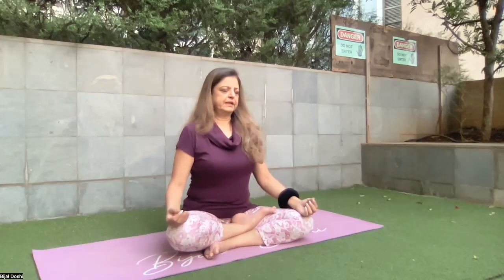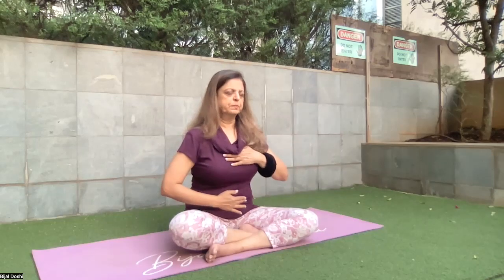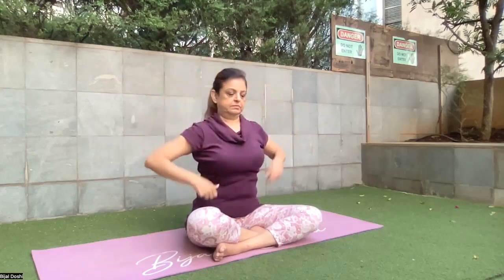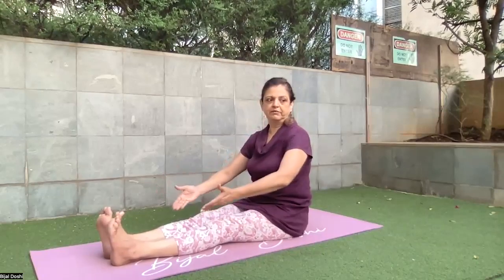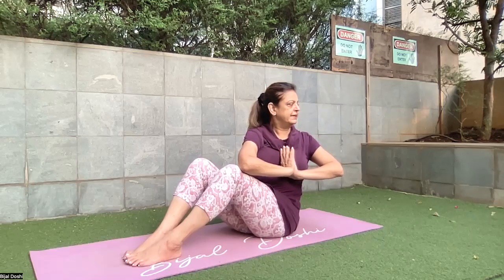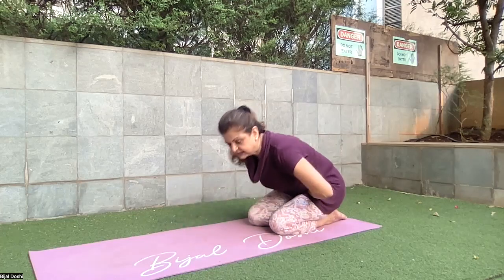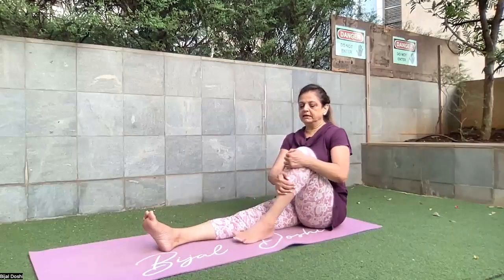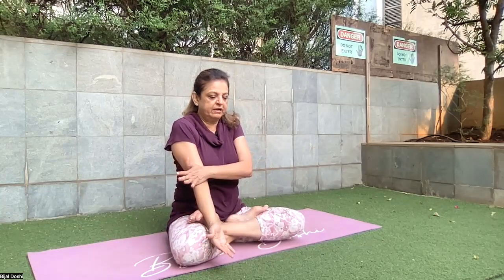Beat the Heat with these Asanas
About Bijal Yogdivine:
Bijal Doshi's YogDivine are highly reputed yoga classes in Mumbai combining a wealth of knowledge and experience of our founder Mrs. Bijal Doshi. Whether you want to improve your flexibility, accelerate recovery after an injury, or simply make a positive lifestyle change, Bijal's YogDivine has something to offer that will make you come join our classes. Bijal's Bollywood Yoga has gone viral crossing 1.4 Million Views!

Email Bijal at bsdoshi(at)gmail.com to join her group classes.